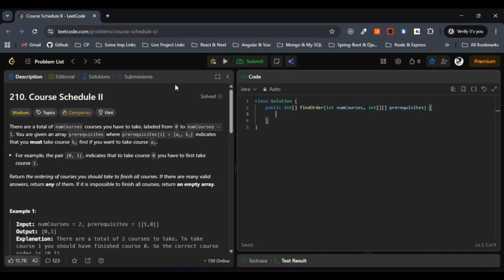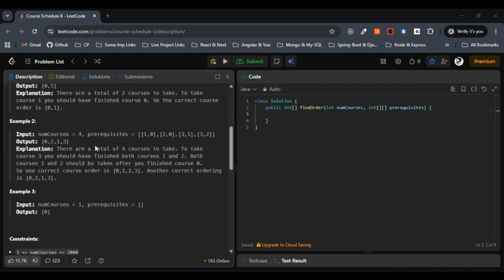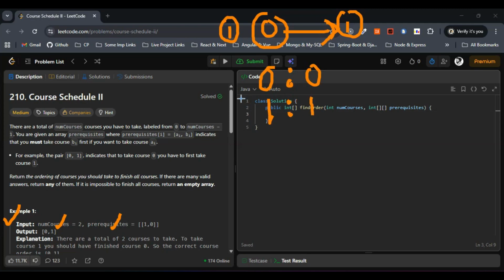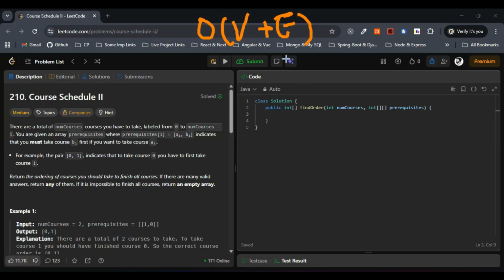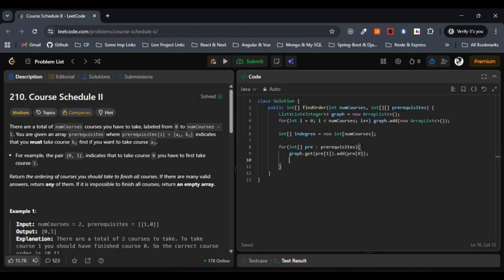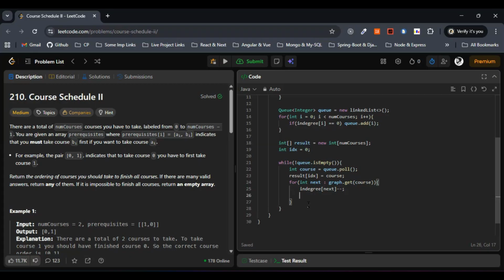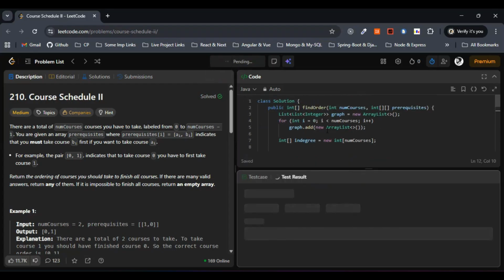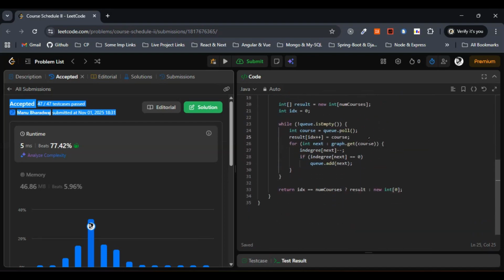228. Leetcode 210. Course Schedule II : JAVA